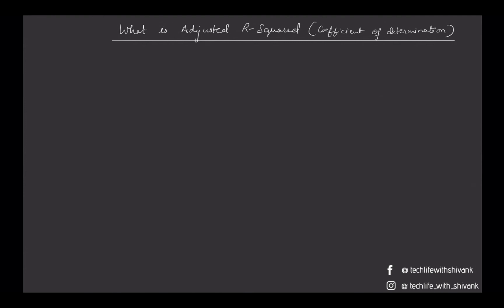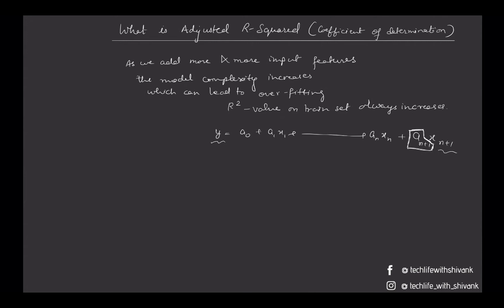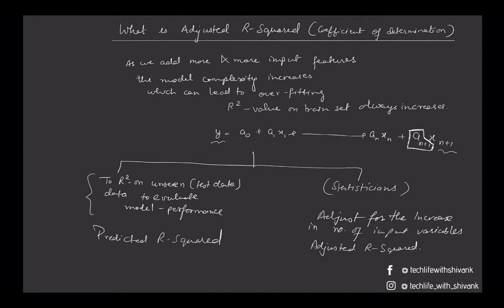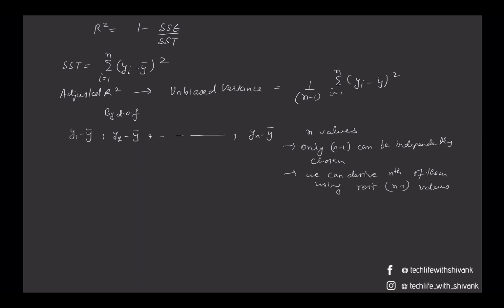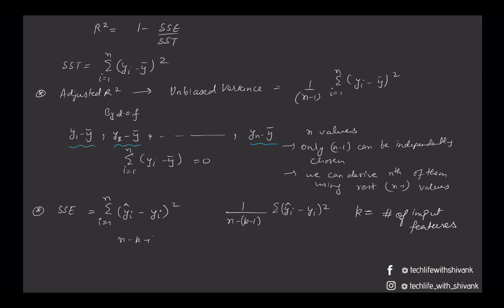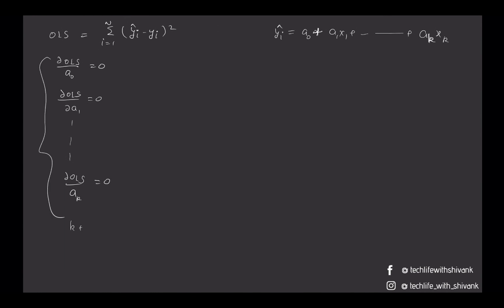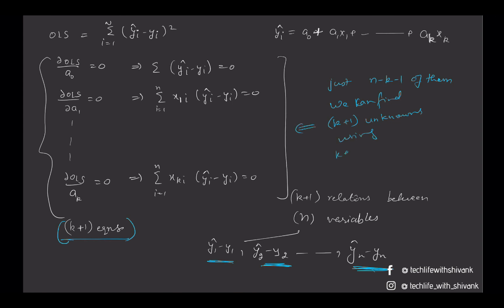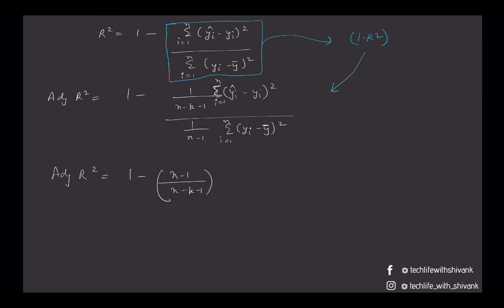What is R-Squared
R-squared is a statistical measure of how close the data are to the fitted regression line. It is also known as the coefficient of determination, or the coefficient of multiple determination for multiple regression

About Me:
I completed my bachelor's degree in computer science from the Indian Institute of Technology, Delhi. After that, I completed my master's in management from Johnson College of Business, Cornell. Currently, I am working at Amazon, Seattle, as a full-time software engineer. I am passionate about coding, sharing technical stuff, and the life experiences that help me in building a successful career.